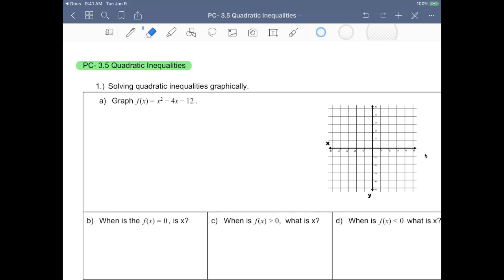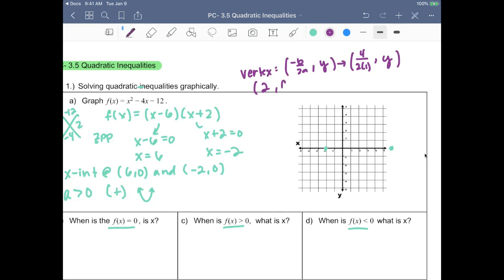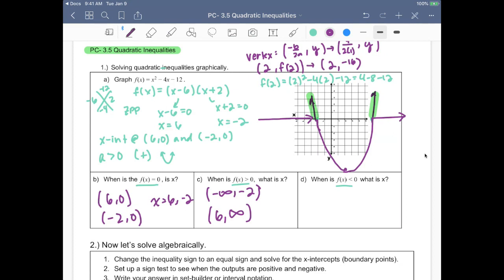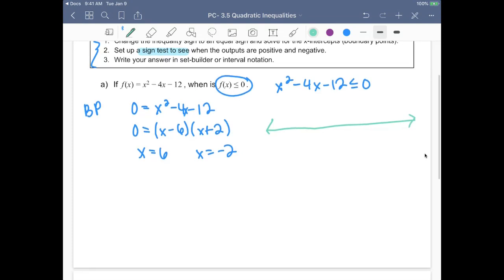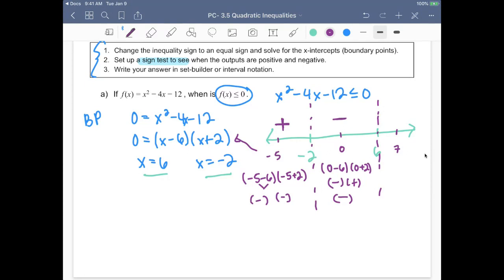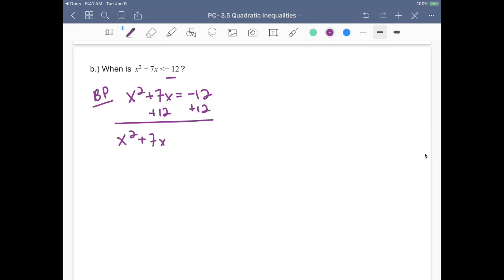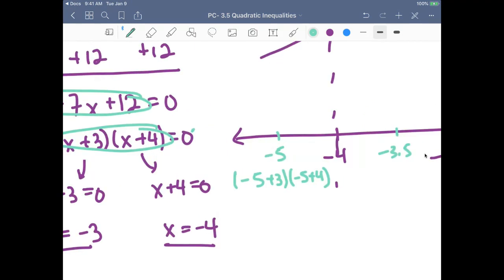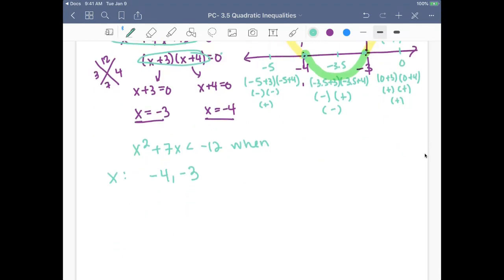PC- 3.5 Quadratic Inequalities